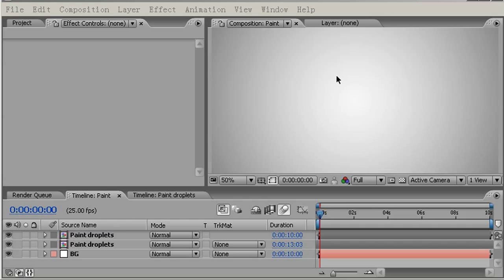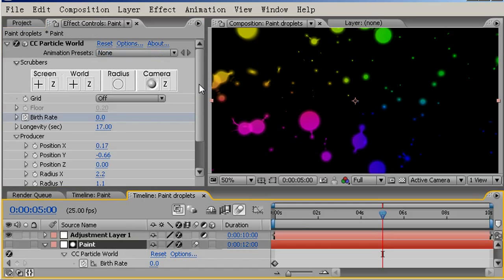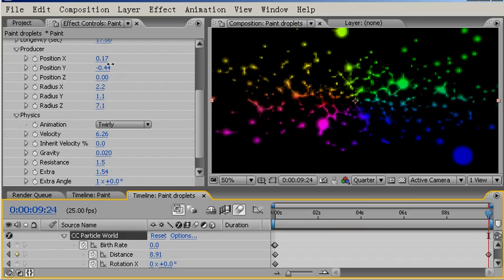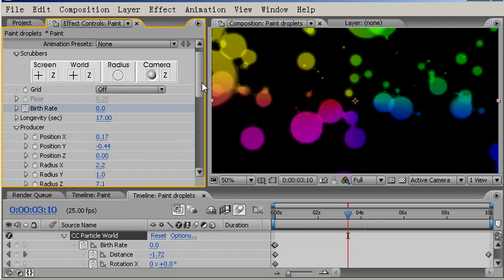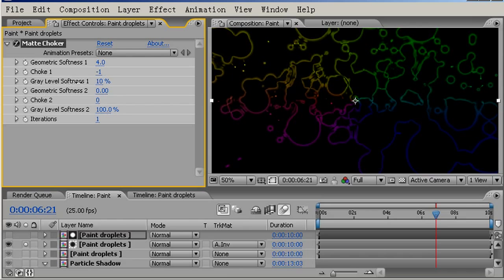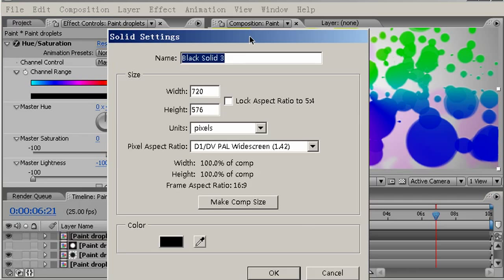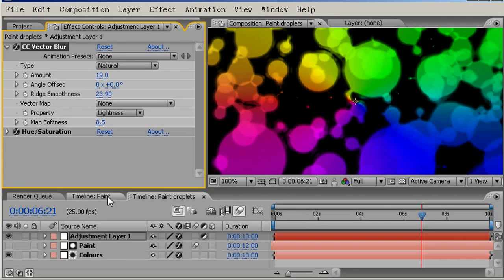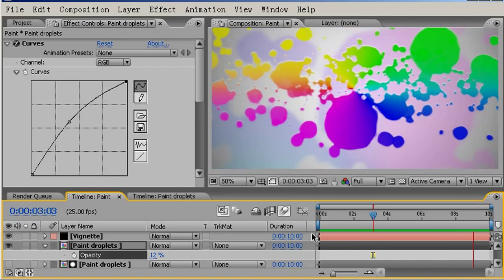Flying Paint - Simulating liquids with AE particles Part 2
Exploring CC Particle World and CC Vector blur and setting up the initial simulation of liquid particles within After Effects.